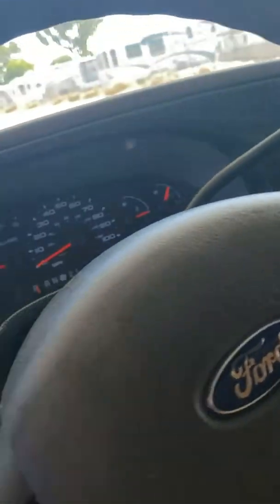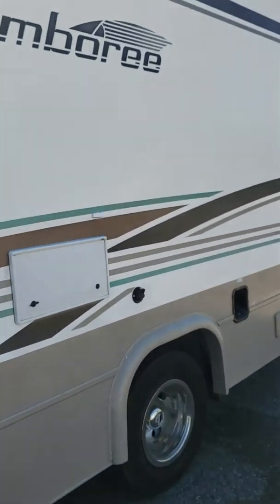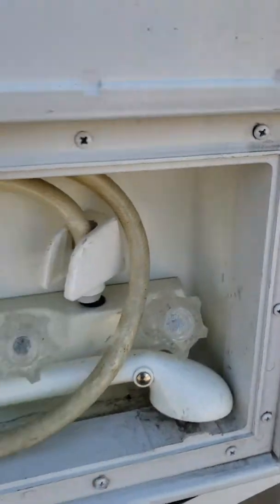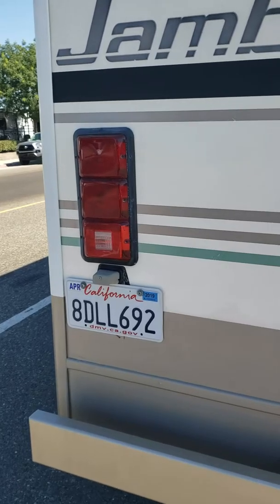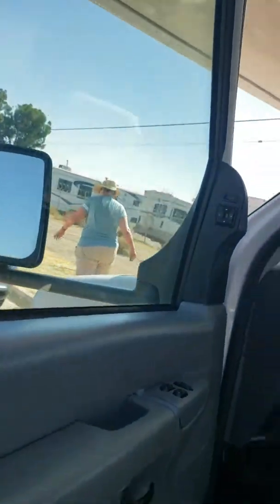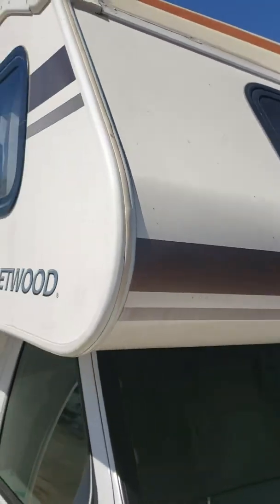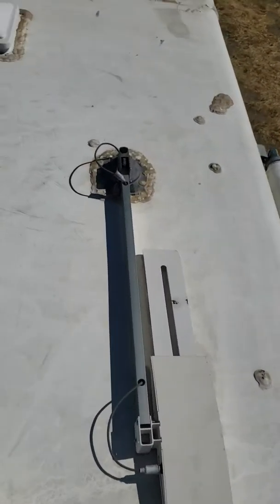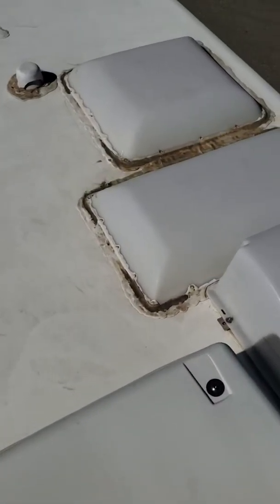RV pick up